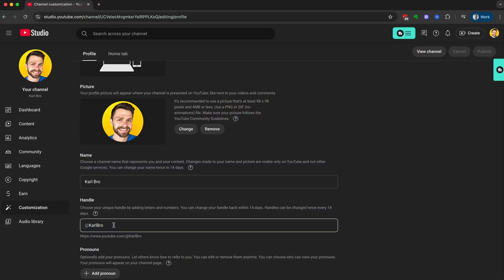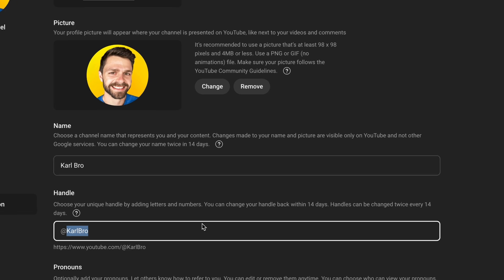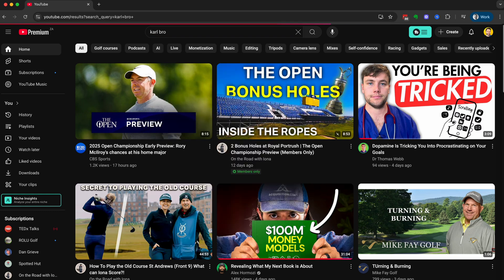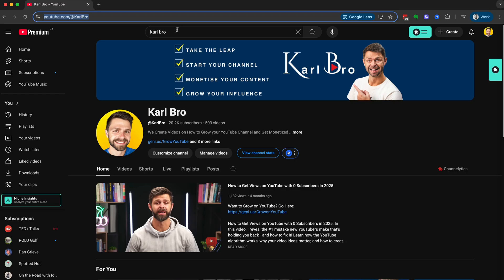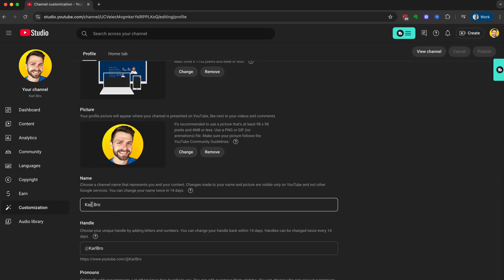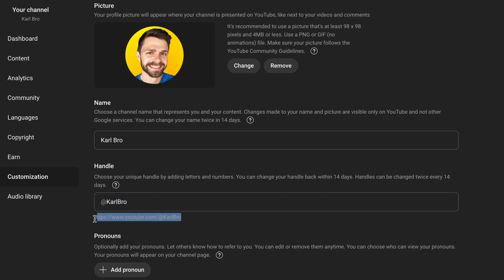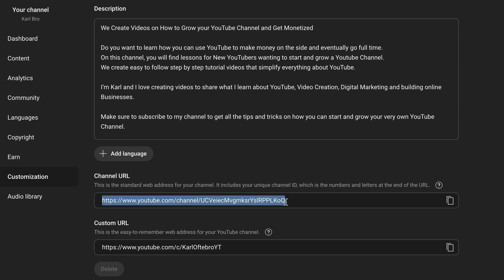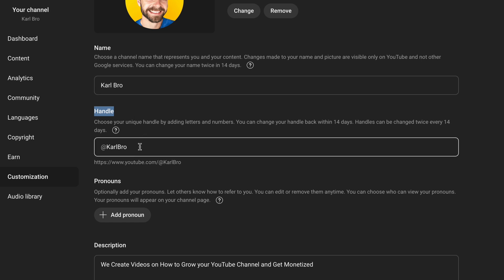How to Find your Youtube Channel URL Link in 3 Min on PC Phone and Mobile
Find your YouTube Channel URL Fast on Laptop PC and Mobile. In this video DMwithKarl shows you step by step how to get and copy your YouTube Channel URL.

Enjoy this video with Karl Oftebro showcasing DMWithKarl Karl Oftebro YouTube Channel DMWK - How to Find your Youtube Channel URL Link on PC Phone and Mobile